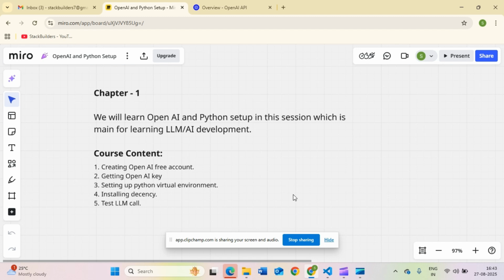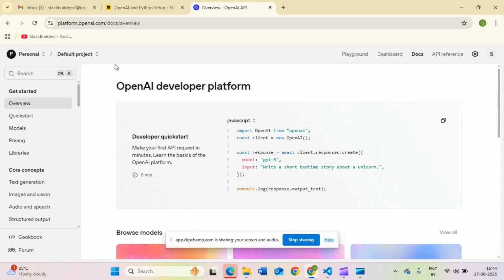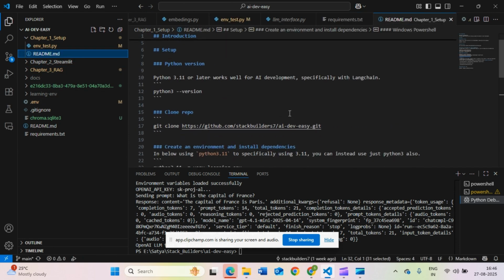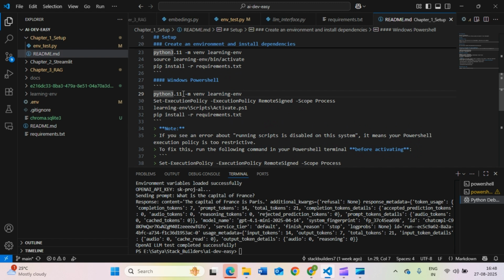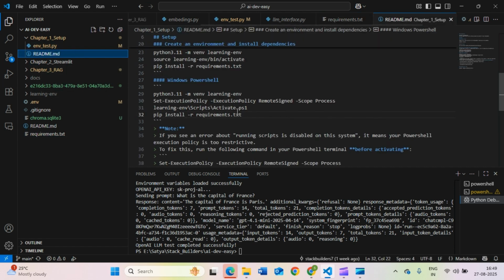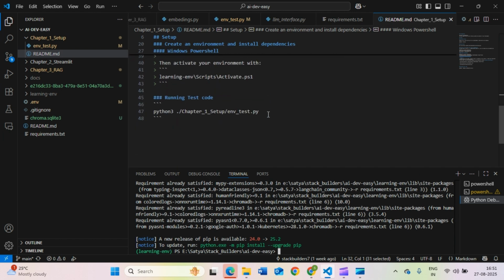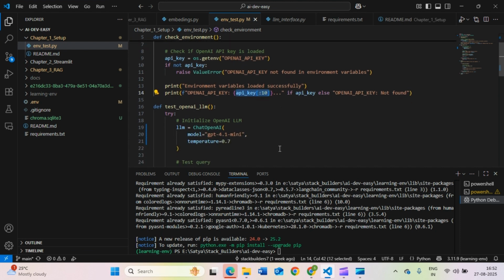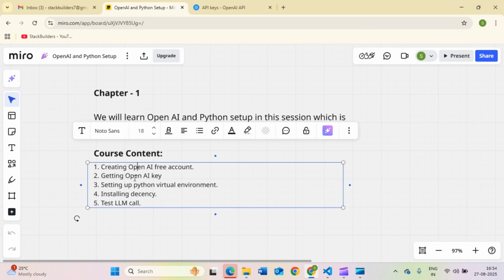Chapter 1 OpenAI Python Setup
Learn AI in few simple steps.
Course Content:
1. Creating Open AI free account.
2. Getting Open AI key
3. Setting up python virtual environment.
4. Installing decency.
5. Test LLM call.